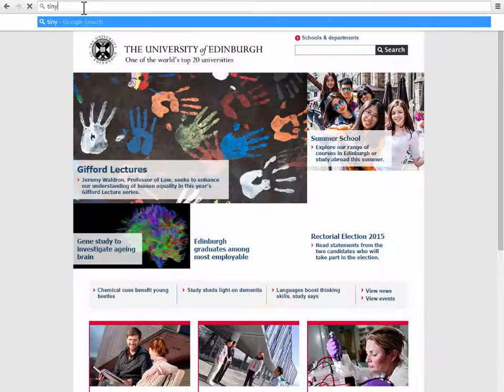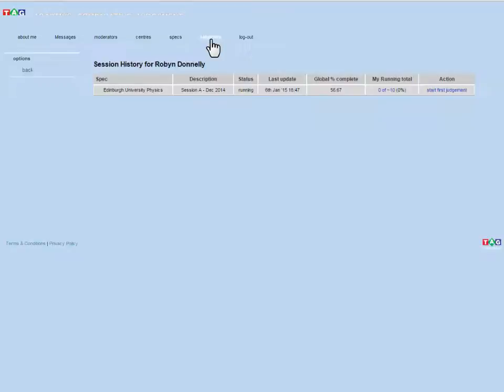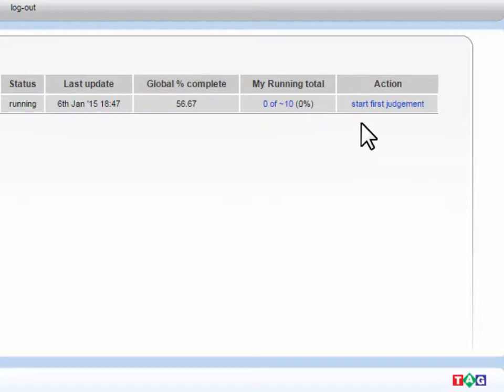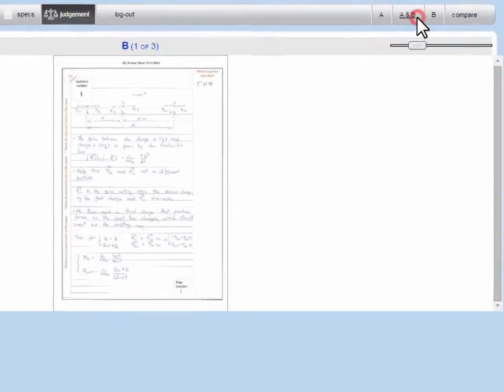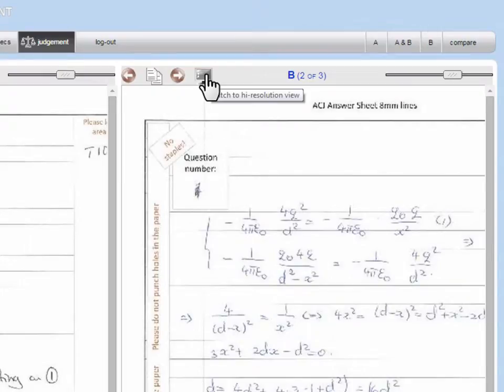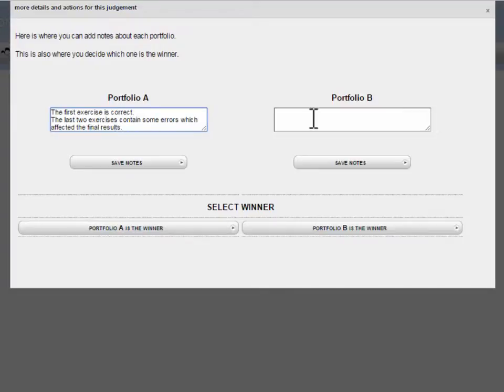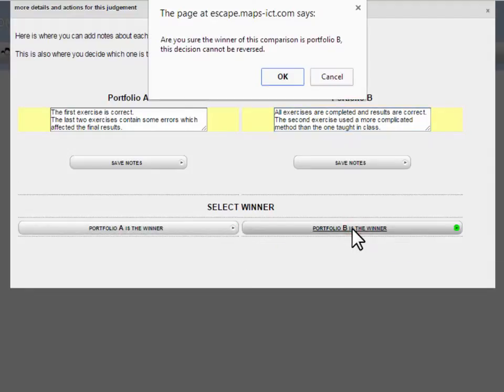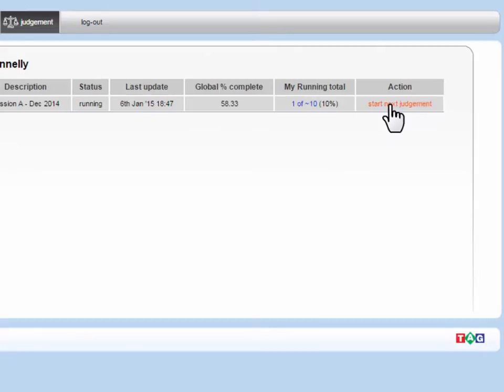Adaptive Comparative Judgement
The Adaptive Comparative Judgement system uses comparison as a more natural way to make complex judgements.

This video demonstrates how to get started with the system and the steps needed to make your first judgement.